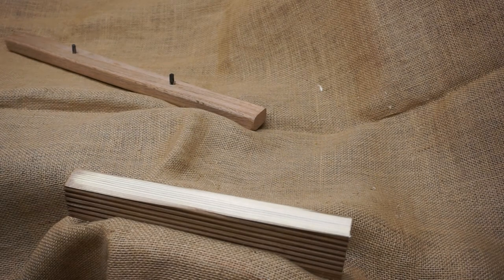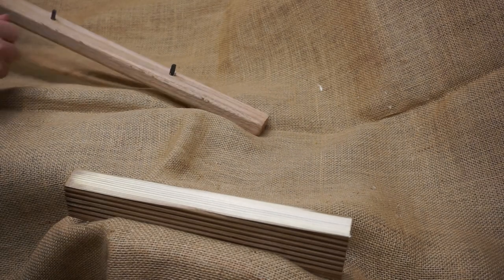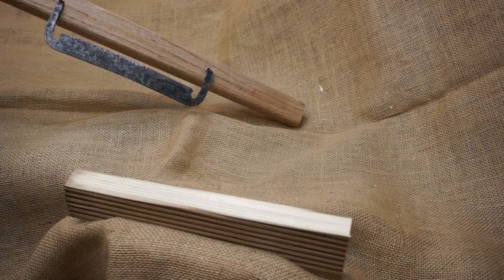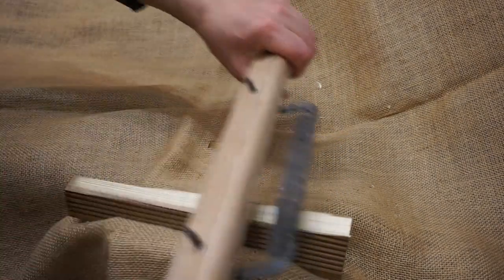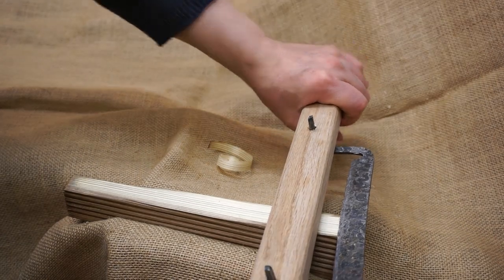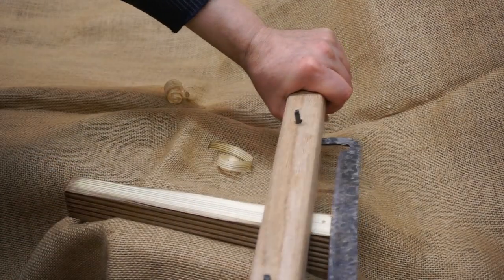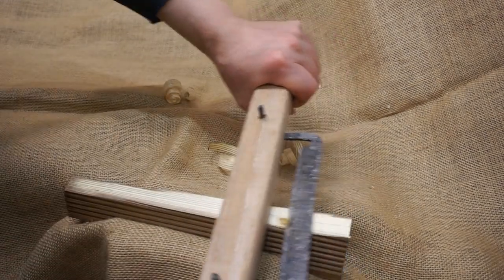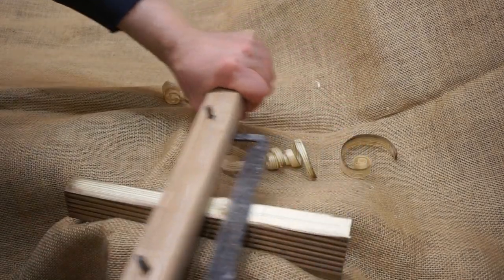medieval draw shave from Plessenstrasse 83/3 in the port area of Schleswig, dated to 1100 AD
a reconstruction of the early medieval woodworkers draw shave (or Goat) from Schloss Gottorf museum in Schleswig, Germany, dated to 1100AD and excavated in Plessenstrasse 83/3 in old Schleswig (port area), 6" 150mm wide hardened steel blade set in an ash wood handle, reconstruction by daegrad tools why not go to our website at; also why not try our patreon site; pdf's and videos on how everything is made!;